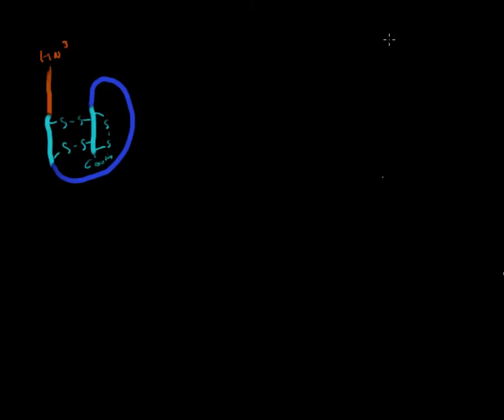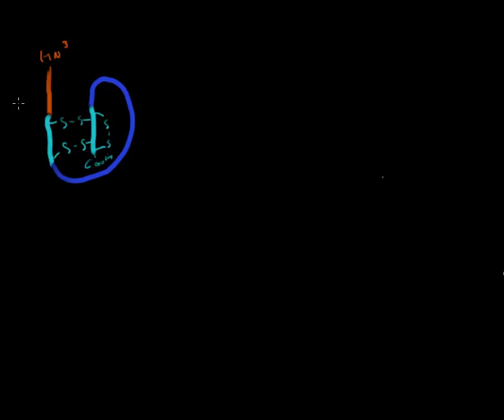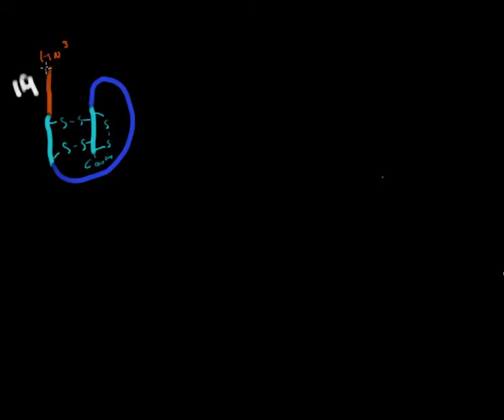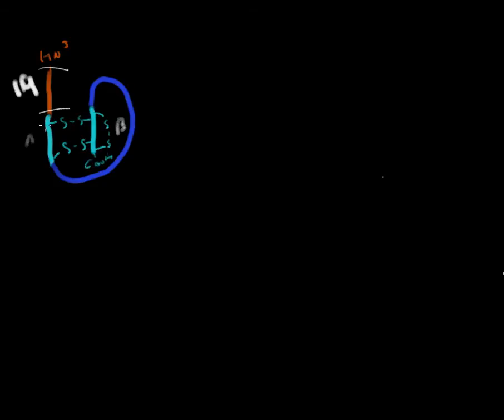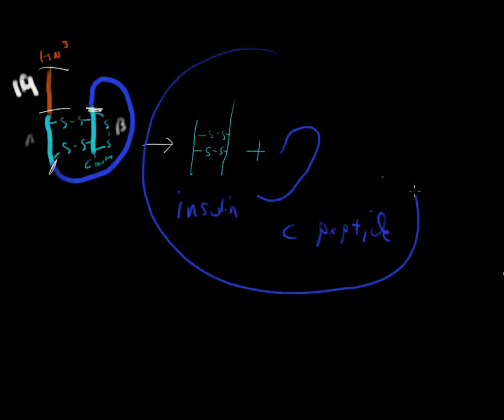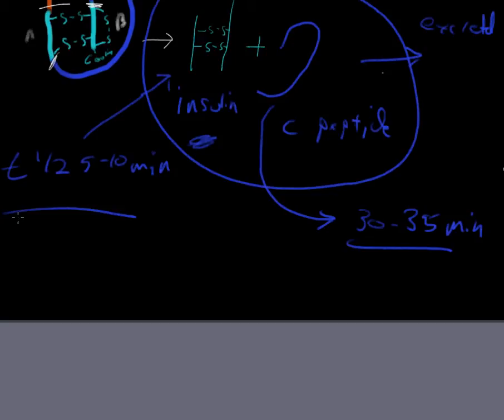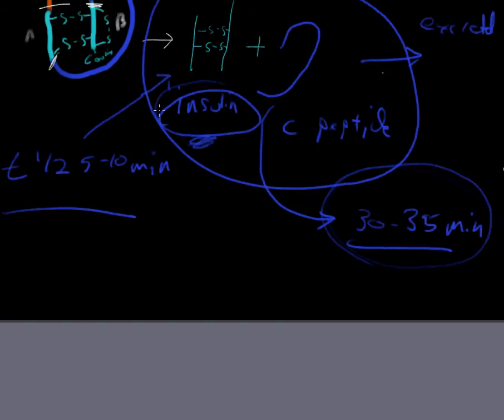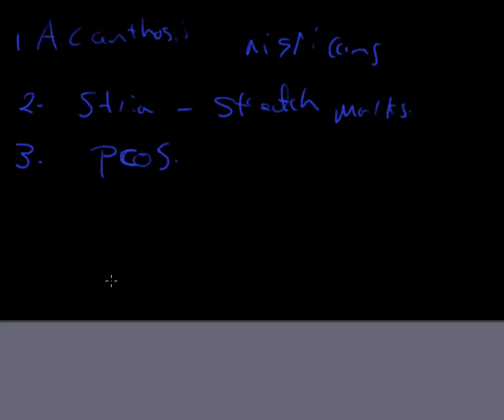insulin and c peptide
insulin and c peptide from Kevin M. Windisch MD, FAAP And Sparks Pediatric and Adolescent Medicine